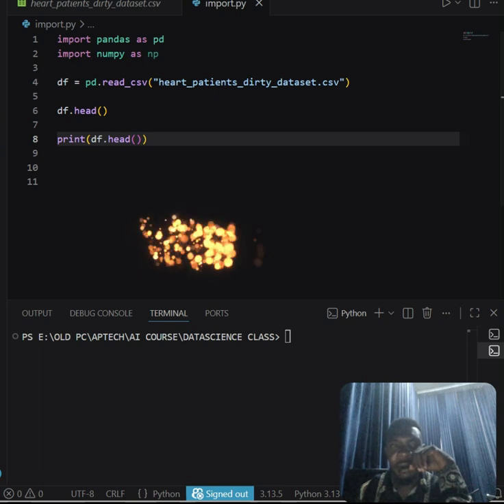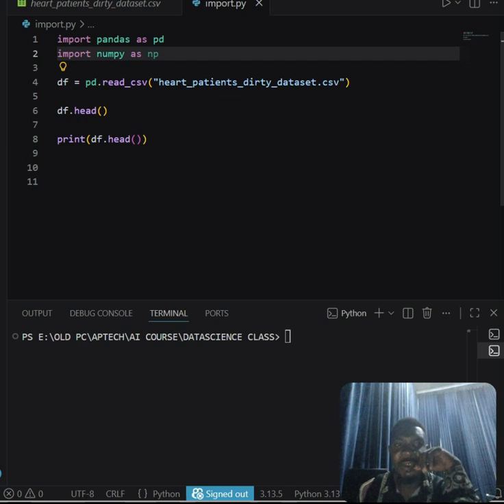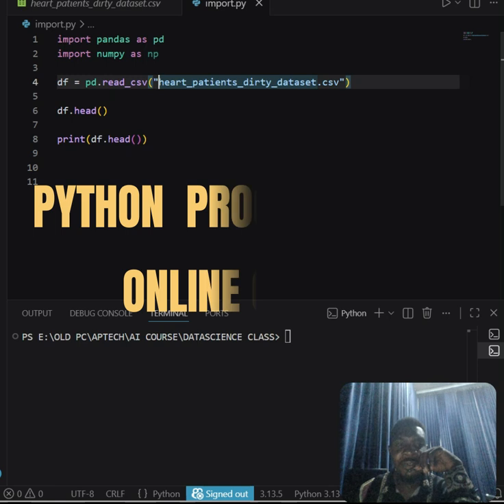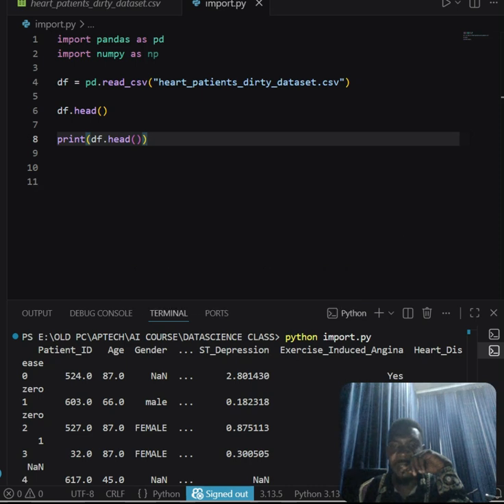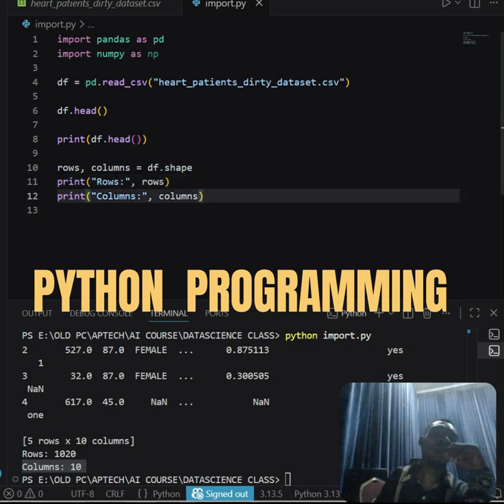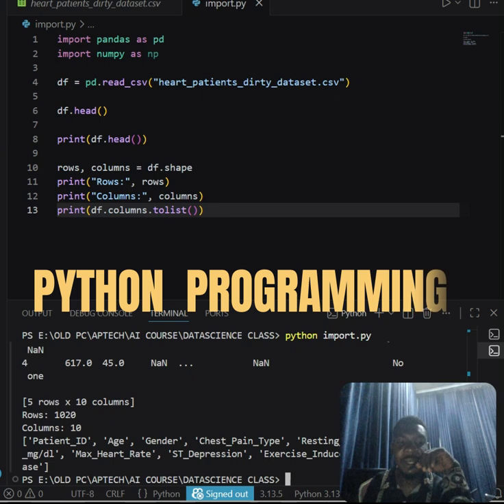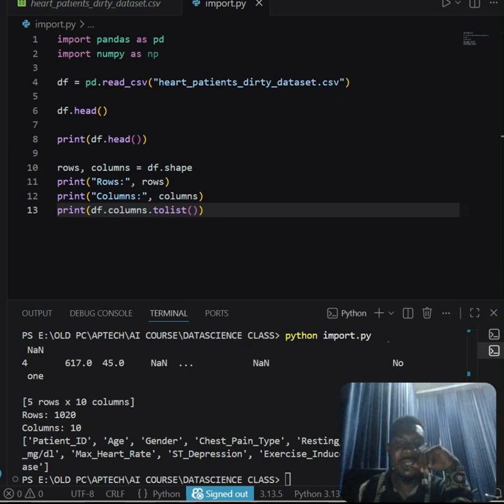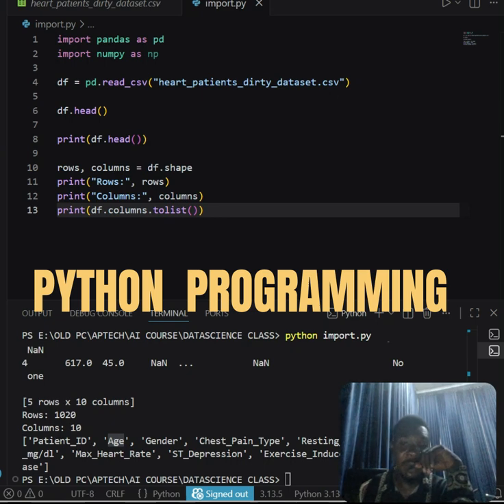DATA SCIENCE CLASS ONLINE